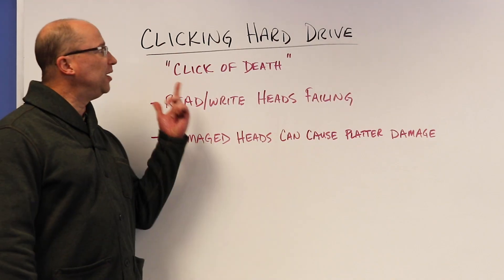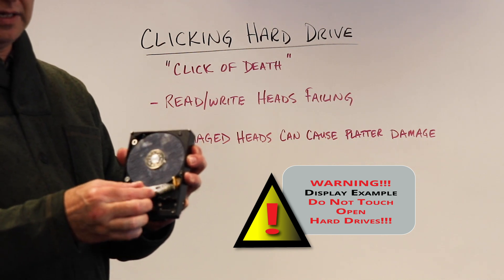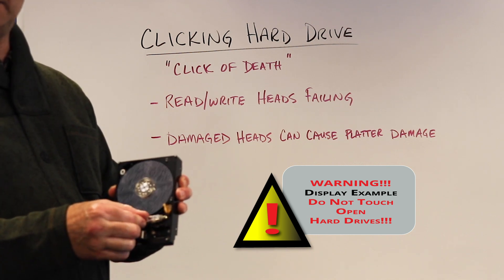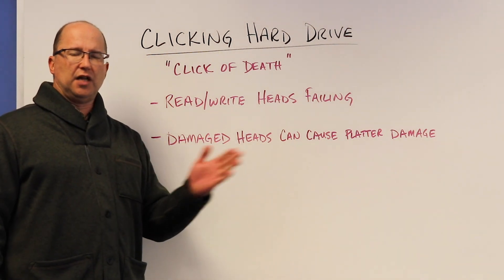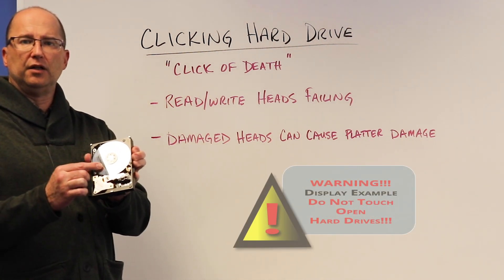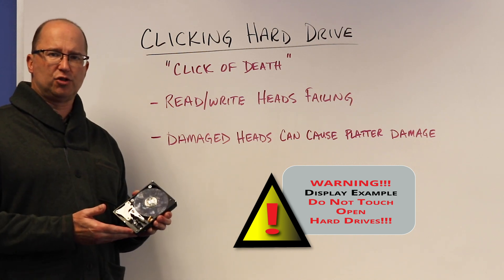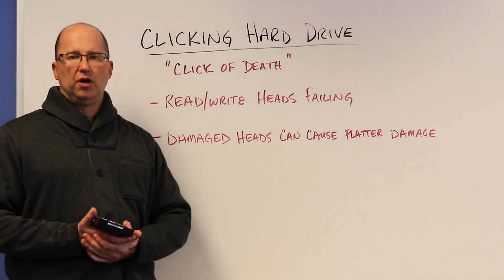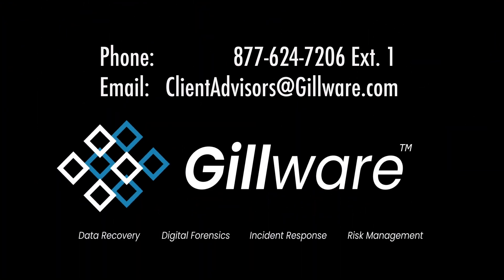Why is my hard drive making a clicking noise?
Clicking is one of the most recognizable signs of hard drive failure. When your hard drive functions normally, it makes a few sounds here and there, and might make a click when powering up. The gentle whirring of its platters, with the occasional mechanical gurgle, is your hard drive’s way of letting you know it works.
But when your hard drive decides to do its best imitation of a clock, with its rhythmic tick-tock, you could have a serious data loss situation on your hands. When you need data recovered from a clicking hard drive, the computer data recovery professionals at Gillware Data Recovery have your back. We can recover your data for you in our secure, world-class data recovery lab and get your critical files safely back in your hands.